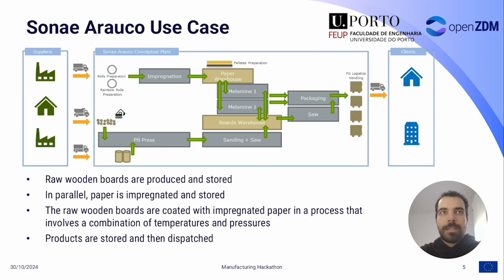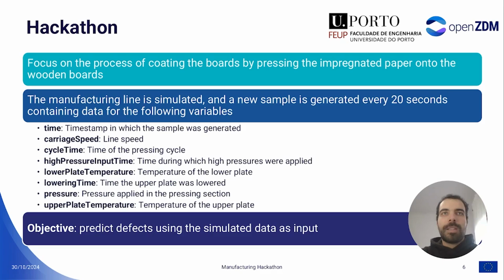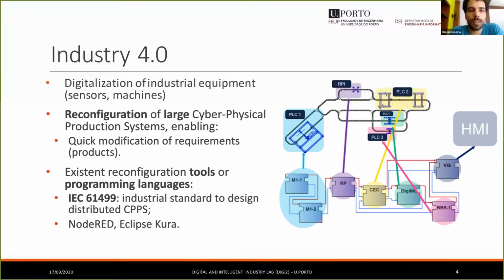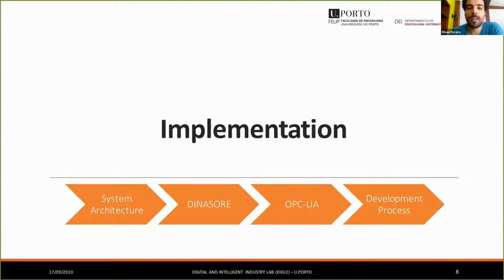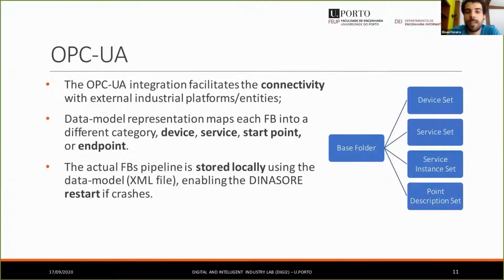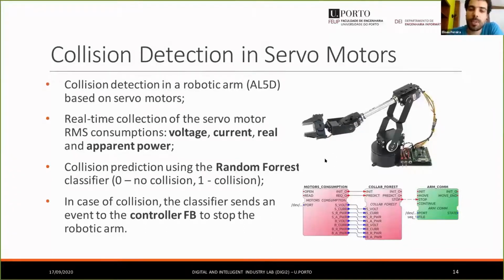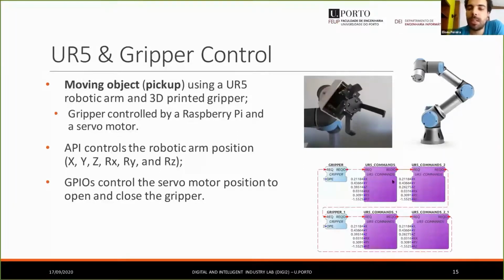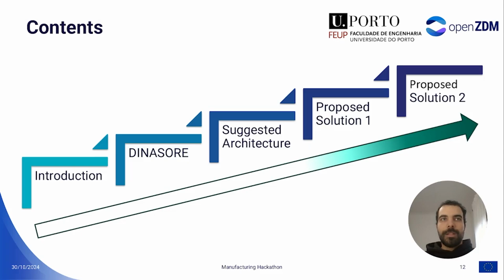openZDM | Learning Tutorial: Manufacturing Hackathon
The purpose of the openZDM Learning Tutorials is to introduce you with the world of zero-defects manufacturing.

This Learning Tutorial was created by University of Porto.